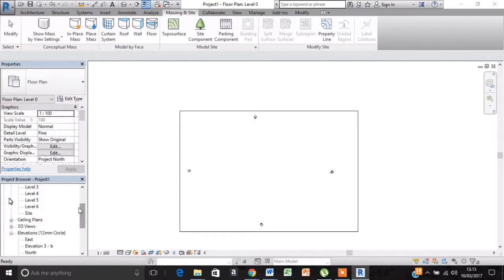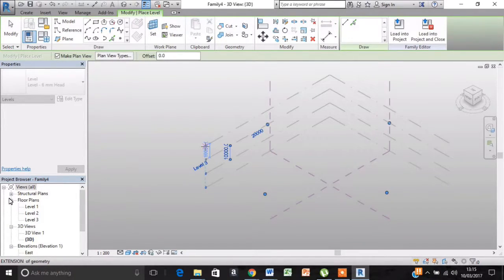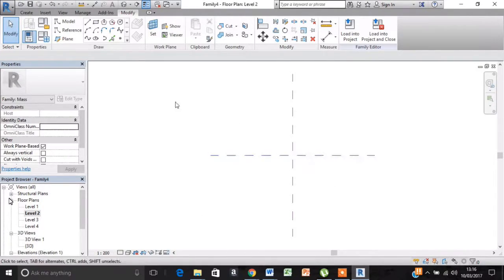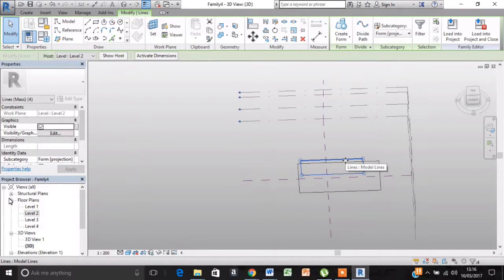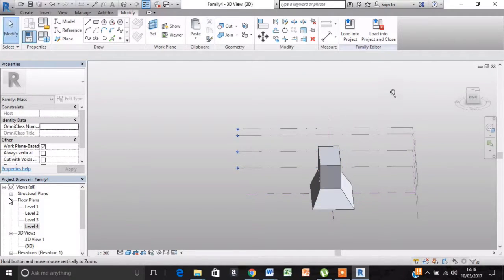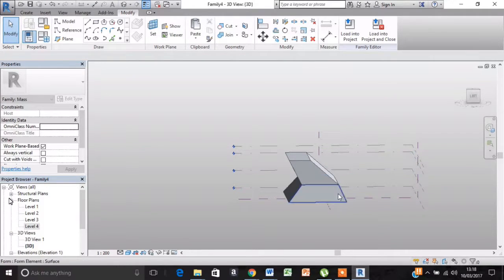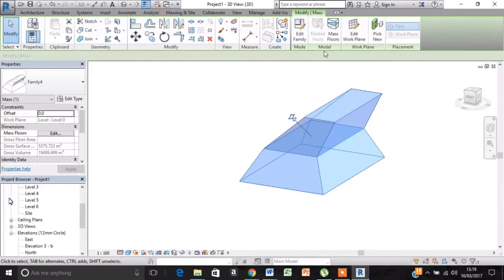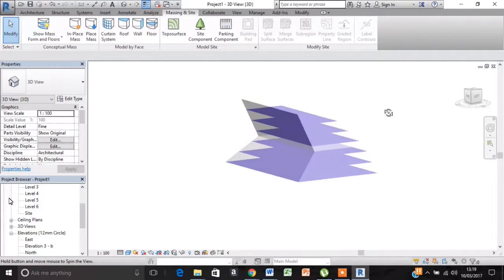Revit 2017 Conceptual Mass (irregular shaped) Building!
How to make a concept building with irregular shapes